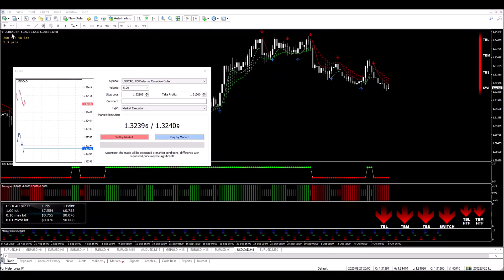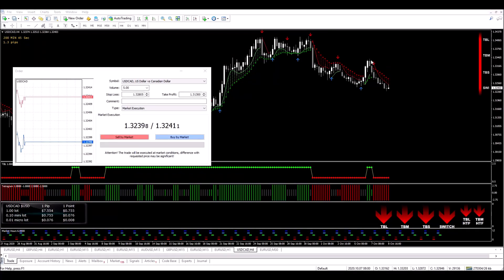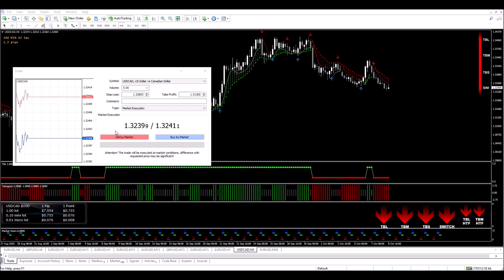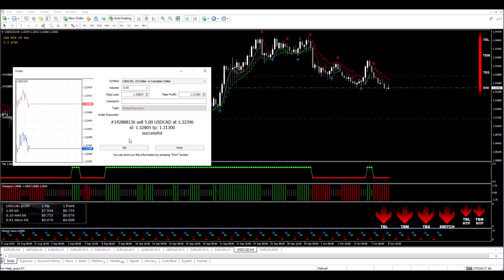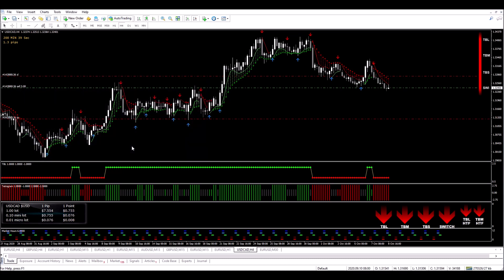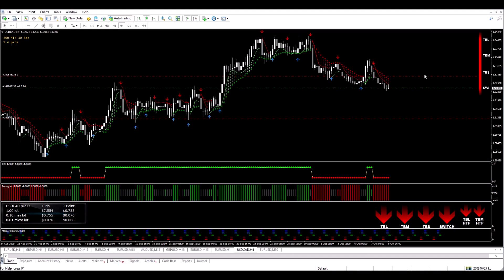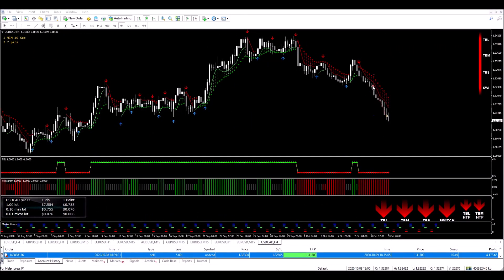USD/CAD US Dollar Canadian Dollar H4 Sell Trade Tradeonix Pro Demo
When it comes to trading the USD/CAD currency pair, the H4 sell trade can be an attractive opportunity for traders. The USD/CAD represents the exchange rate between the US dollar and the Canadian dollar, two of the most widely traded currencies in the forex market.

The H4 timeframe refers to a four-hour chart, which provides a balanced perspective on short-term price movements. By analyzing this timeframe, traders can identify potential selling opportunities in the USD/CAD pair.

Selling the USD/CAD on an H4 timeframe implies that traders anticipate a decline in the value of the US dollar relative to the Canadian dollar over a four-hour period. This strategy can be employed based on technical analysis indicators such as support and resistance levels, trend lines, or oscillators.

It is important for traders to conduct thorough research and analysis before executing any trade. Factors such as economic news releases, geopolitical events, and market sentiment should also be taken into consideration when deciding whether to enter into a sell trade on USD/CAD.

Ultimately, with careful analysis and proper risk management techniques in place, traders can take advantage of opportunities presented by selling the USD/CAD on an H4 timeframe.